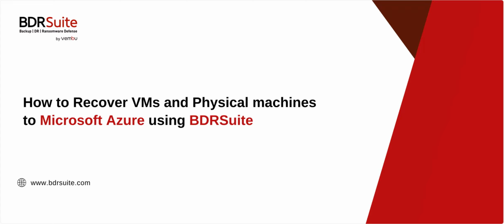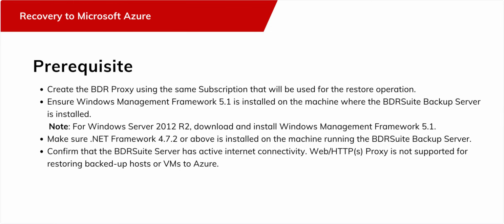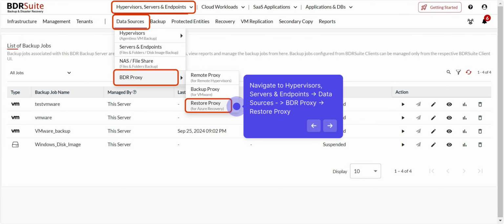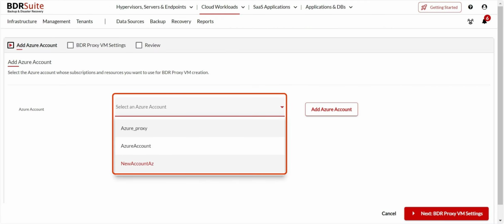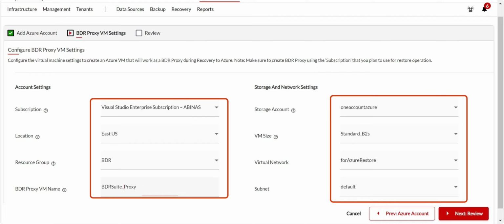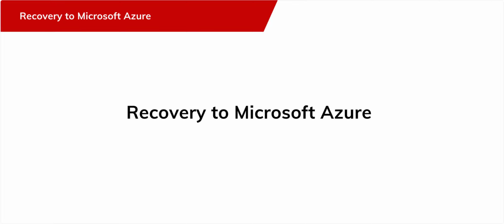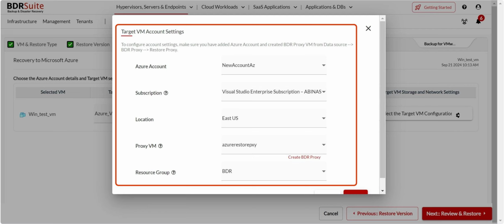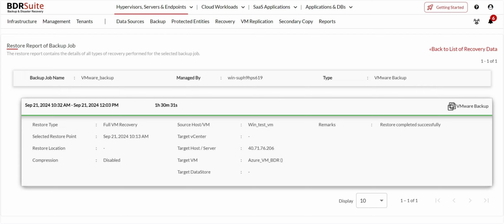How to Recover VMs and Physical Machines to Microsoft Azure using BDRSuite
In this how to series, we’ll walk through how to recover VMs and physical machines to Microsoft Azure using BDRSuite, ensuring a seamless restoration process for your virtual machines.

Steps covered:

1. Getting started: Download & Install BDRSuite Backup Server.
2. Select Backup Job: Choose the VMware VM backup you want to restore.
3. Configure Azure Settings: Provide your Azure account details, select the subscription, location, and resource group. Ensure the BDR Proxy VM is created.
4. Configure Recovery Settings: Set up VM size, storage, and network settings including the virtual network and subnet.
5. Initiate Restore: Review the configuration, and start the restore process to Azure.
6. Monitor and Manage: Track the progress of the restore in the dashboard and view detailed reports once complete.